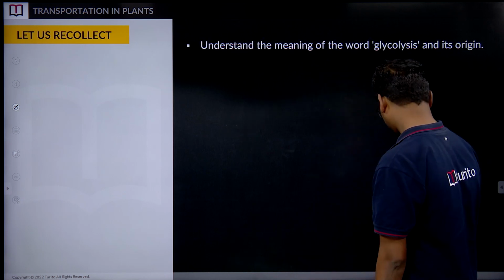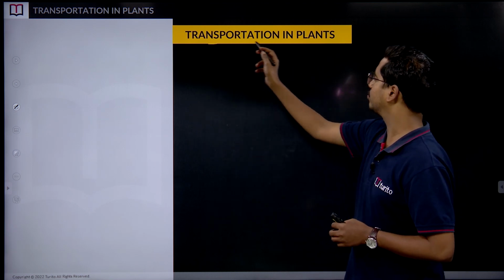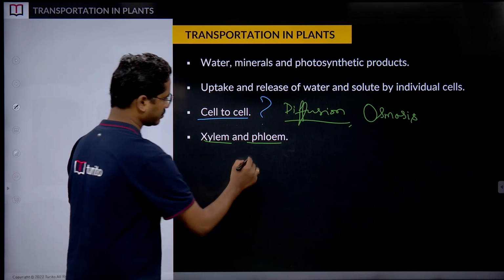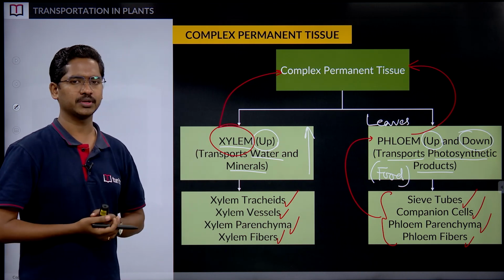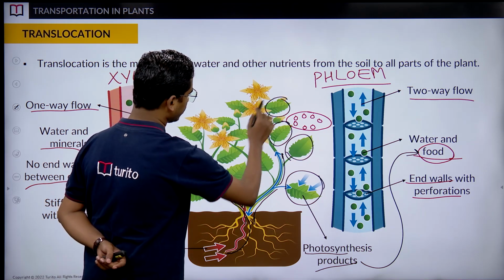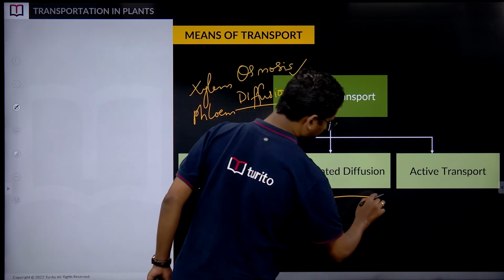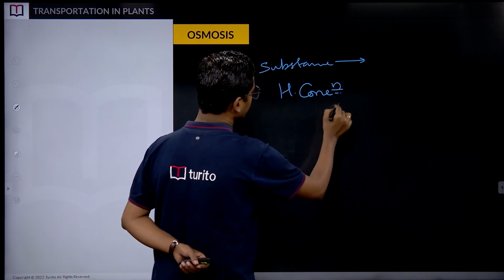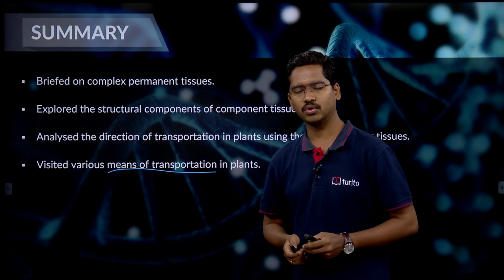Class 10 - Science - Life Processes - Transportation in plants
Transportation in plants is the vital process by which plants move essential materials, such as water, nutrients, and organic compounds, throughout their various parts. Two primary mechanisms are involved in this process: transpiration and translocation.

Transpiration: Transpiration is the loss of water vapor from the aerial parts of plants, primarily through tiny openings called stomata in the leaves. This process is driven by the movement of water from the roots to the leaves through the plant's vascular system. As water is pulled up through the plant via the xylem, it creates a negative pressure, or tension, which draws more water up from the roots. This not only facilitates the upward transport of water but also carries dissolved minerals from the soil into the plant.

Translocation: Translocation is the process of moving organic compounds, mainly sugars produced during photosynthesis, throughout the plant. These organic compounds, called assimilates, are transported in the phloem, a specialized vascular tissue. The transport occurs both upward, from the leaves to other parts of the plant (source to sink), and downward, from the plant's upper parts to its roots. This allows the plant to distribute the energy and nutrients it produces where they are needed for growth, storage, and various metabolic processes.

Transportation in plants is essential for their survival and growth. It helps maintain turgor pressure in plant cells, facilitates the distribution of nutrients and energy, and allows plants to adapt to changing environmental conditions. The combination of transpiration and translocation ensures that the various parts of the plant receive the resources they require for their functions and overall health.